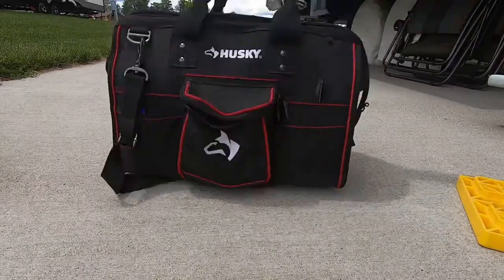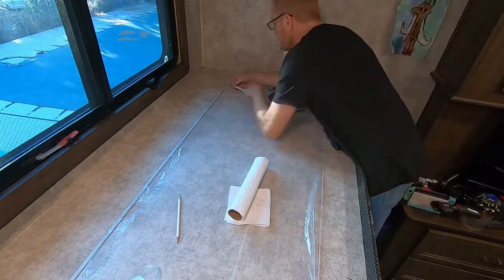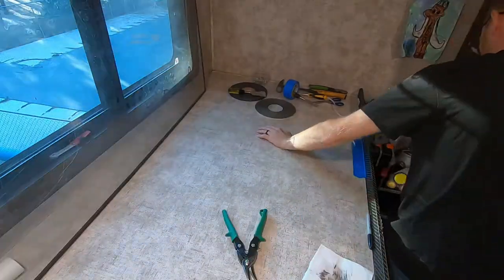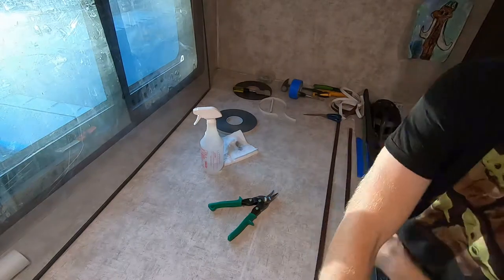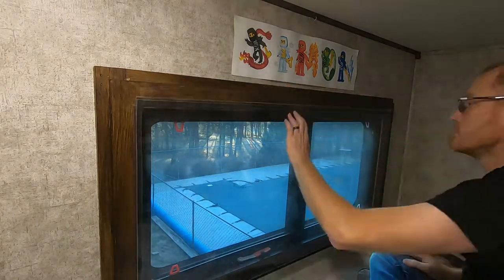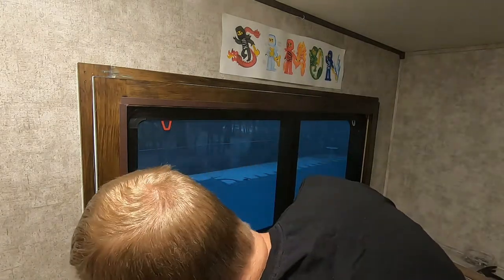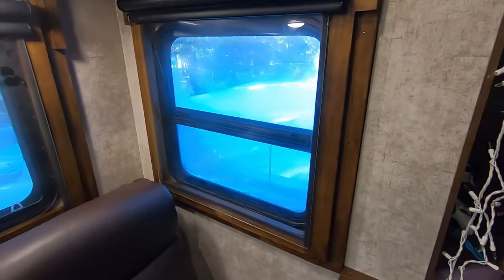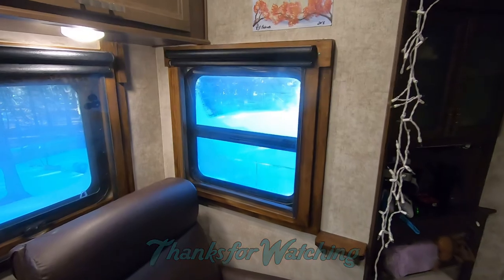Storm Window Frames Part 2 - WindowSaver.com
This week I show you part 2 of the process to use Interior Storm Window Kit, as well as talk about its effectiveness, with some really surprising numbers!

00:00 Intro
00:39 Plexiglass
04:15 Window Frame
09:34 Results